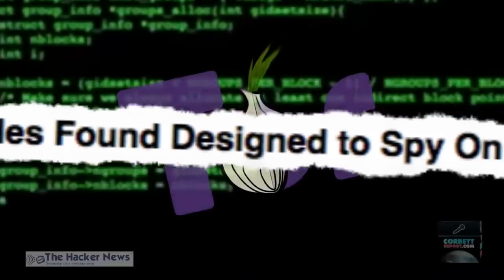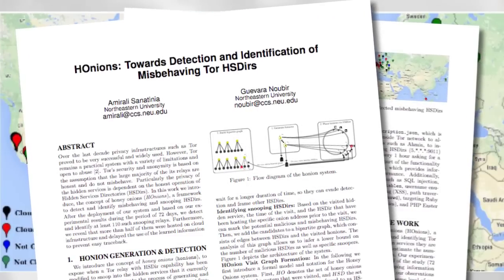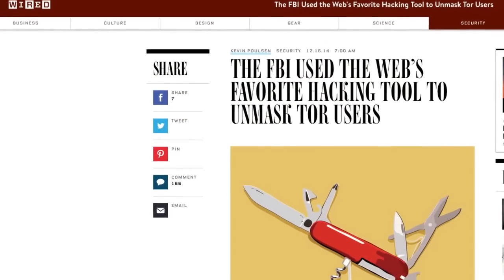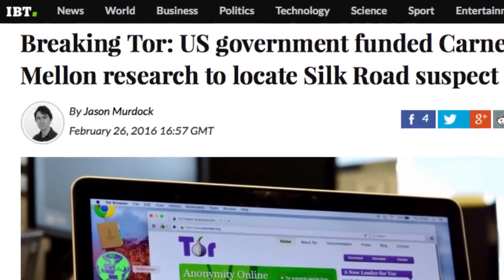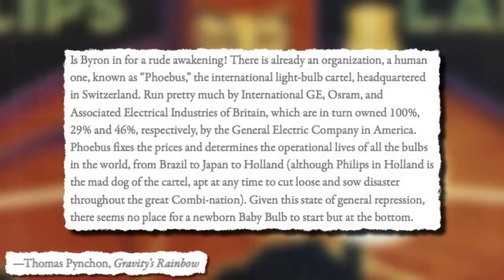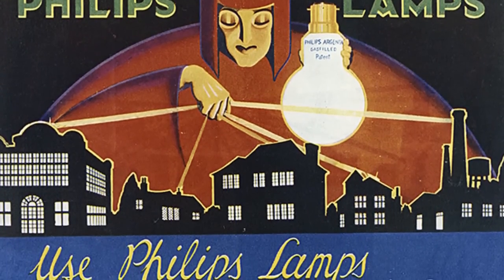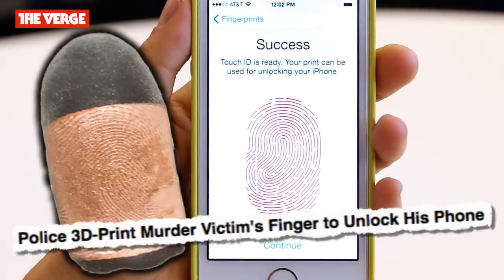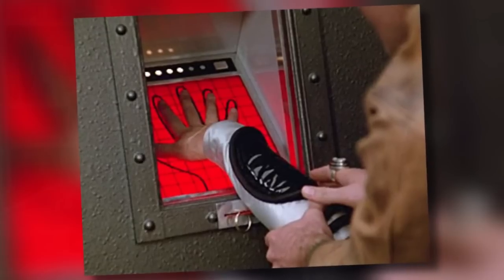Police 3D Print Dead Man's Finger To Unlock His Phone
Original Video Courtesy Of The Corbettreport.

Welcome to New World Next Week — the video series from Corbett Report and Media Monarchy that covers some of the most important developments in open source intelligence news. In this week’s episode:

STORY #1: Over 100 Tor Nodes Found Designed to Spy On Deep Web Users
Can you trust Tor’s exit nodes?
No Conspiracy Theory Needed: Tor Created for U.S. Gov't Spying
Breaking Tor: US government funded Carnegie Mellon research to locate Silk Road suspect

STORY #2: Serious Security Flaws Found In Osram Smart Bulbs

STORY #3: Police 3D-Print Murder Victim's Finger to Unlock His Phone

NewWorldNextWeek Updates: Japan Plans Stimulus Package of More Than 28 Trillion Yen
German "Officials" Call to Change Constitution After Munich Shooting
Did The U.S. Just Release A New Homeland Security Advisory System For Cyber?